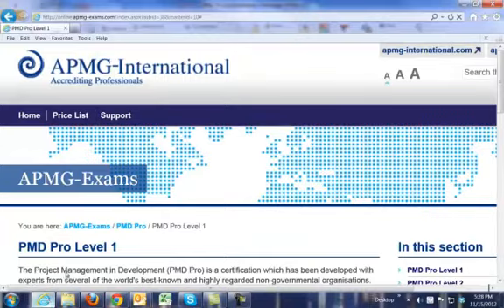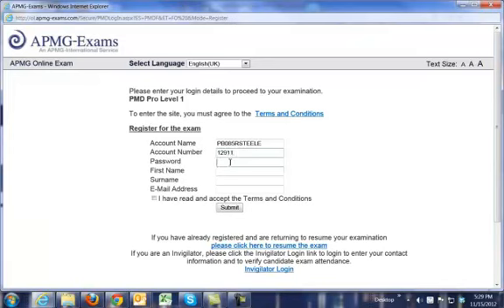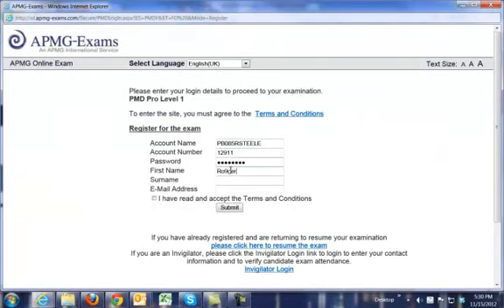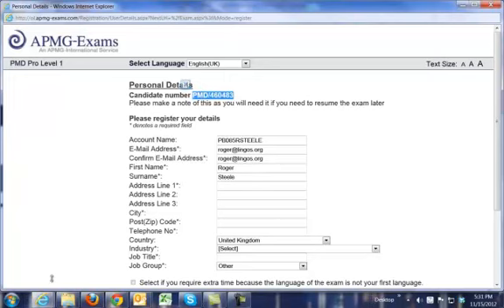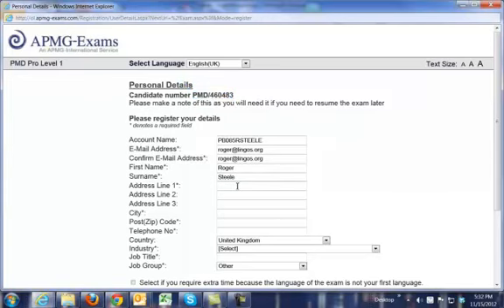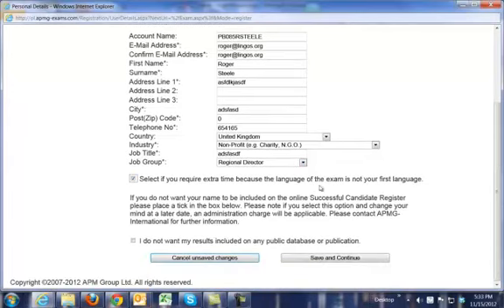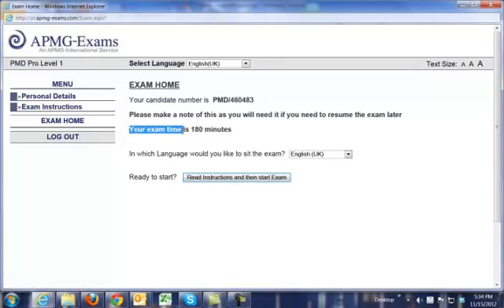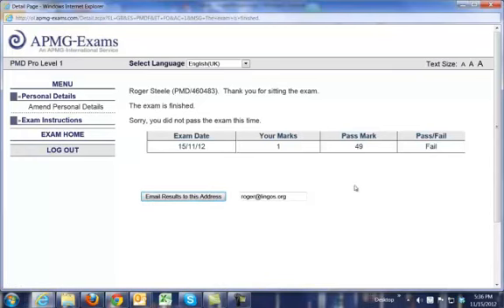How to Register for PMD Pro1 Exam NOV 2012